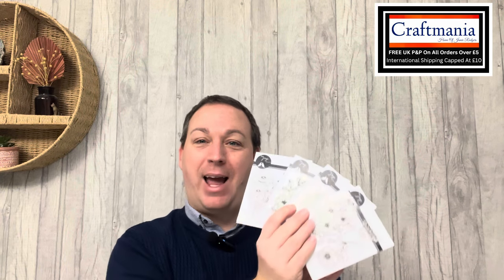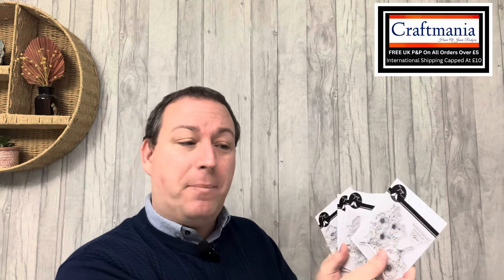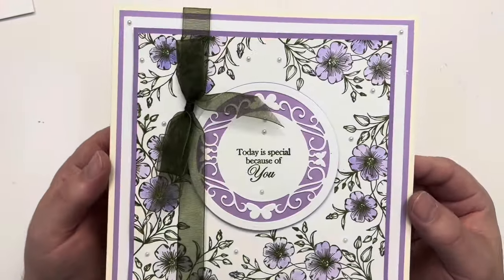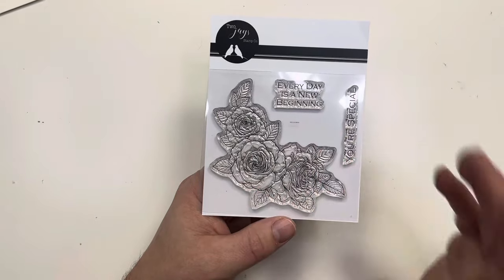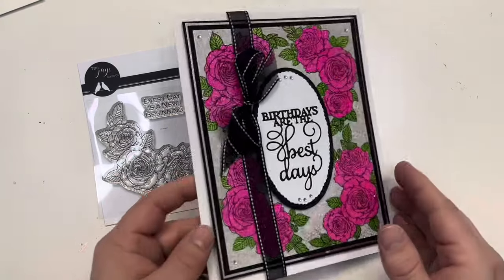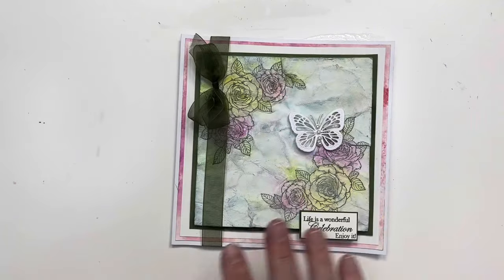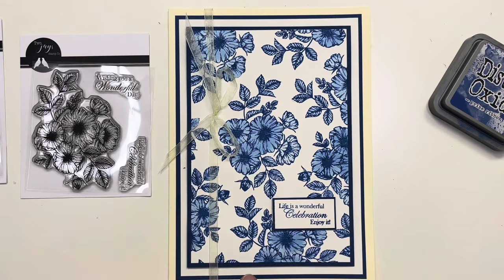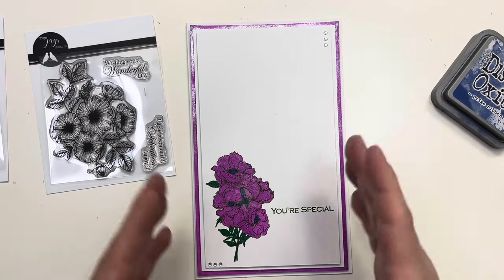Jamie Rodgers ~ Card Making Floral Craft Stamp Bundle Special Offer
Join Jamie Rodgers, Product Designer & TV Craft Demonstrator for an introduction to this NEW  incredible Two Jays Stamp Co. Bundle in partnership with his online craft store, Craftmania.

Learn how to make beautiful floral handmade cards.
Featuring four intricately detailed clear stamps specially selected by Jamie for this money saving bundle - designed for crafters of all levels, whether you be a complete beginner or a pro-crafter.

Watch this video to see what you could create with some amazing card samples, along with quick demonstrations including top tips and techniques!

The Bundle includes :-
▪️Rambling Rose Stamp Set (3pcs)- CTJJ222
▪️Wild Rose Stamp Set (2pcs) - CTJJ214
▪️Periwinkle Stamp Set (3pcs) - CTJJ211
▪️Anemones Stamp Set (5pcs) - CTJJ225

Shop this Collection along with all the other crafty products Jamie mentions and demonstrates with, over on our dedicated Craftmania

OR
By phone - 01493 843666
📦Free U.K P&P on all orders over £5
🚛 International P&P capped at £10

💰Split the cost with PayPal Or Clearpay

If you need any help, feel free to get in touch with us at Craftmania